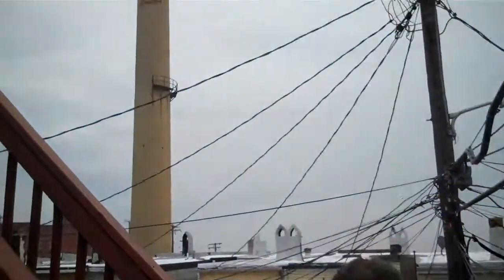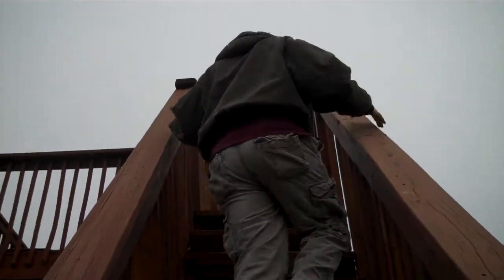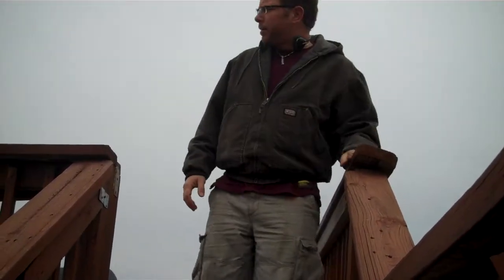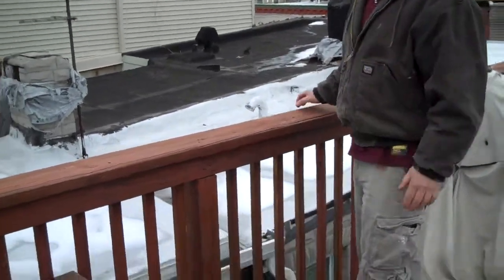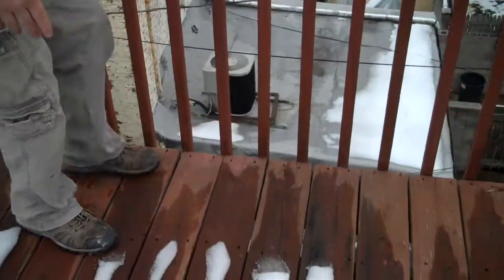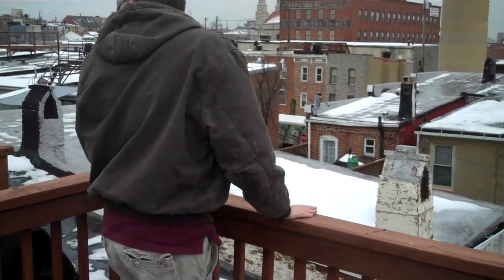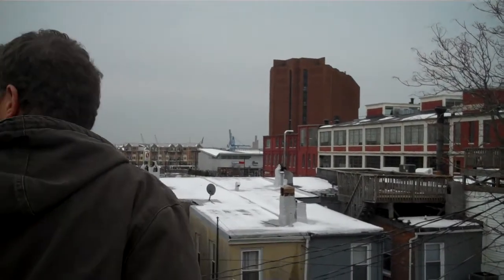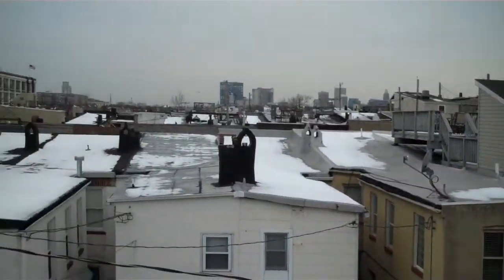Checking a Canton roof top deck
a client asked us to check out & make recommendations on their Canton roof top deck. It did need a bit of work to make safer.